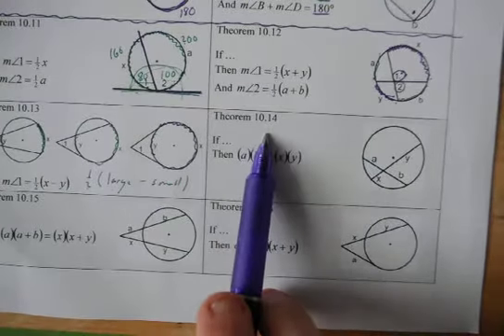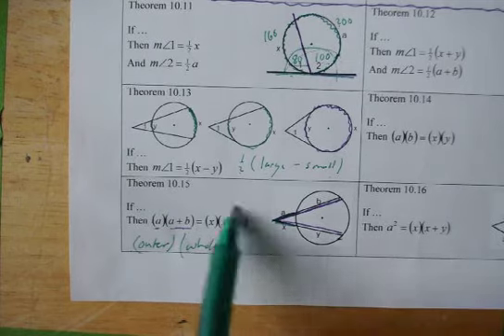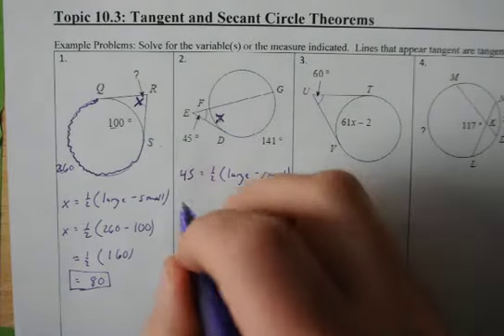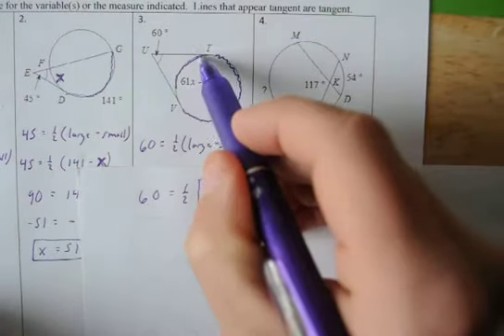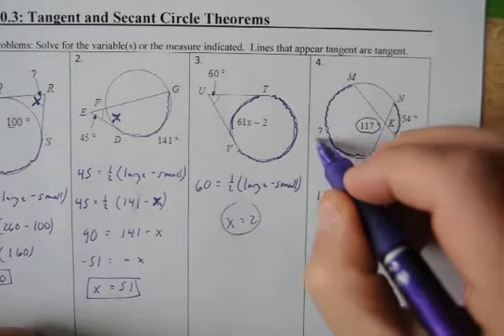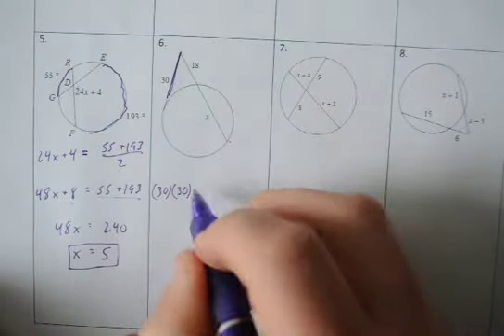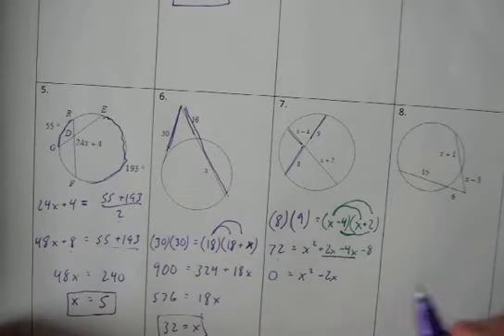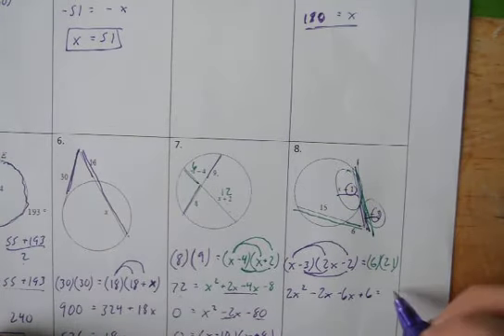Geo Topic 10.3 Notes Video